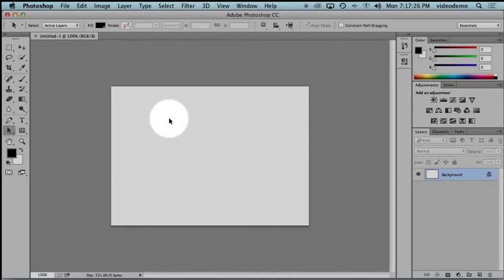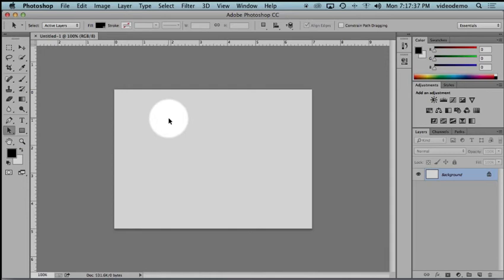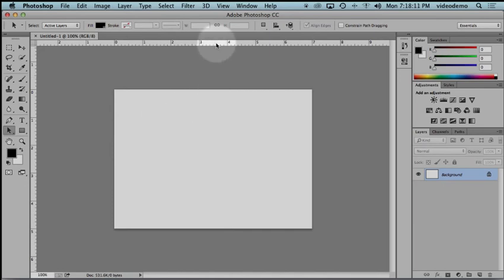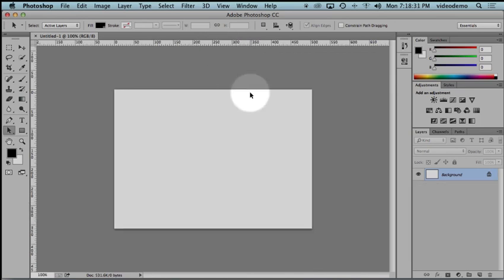10 Rulers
Photoshop Basics